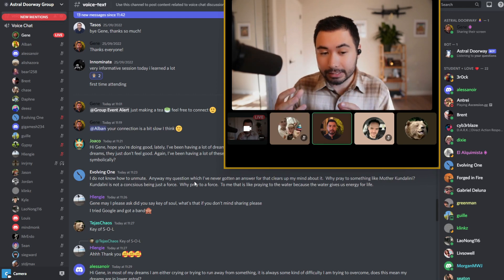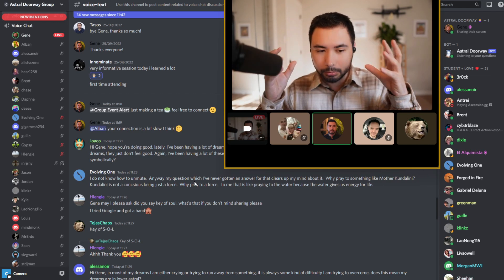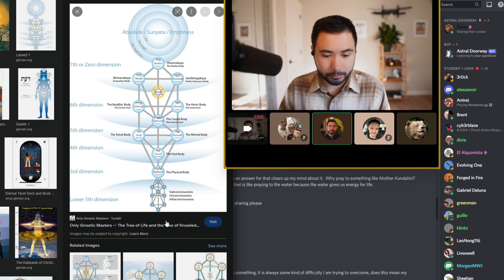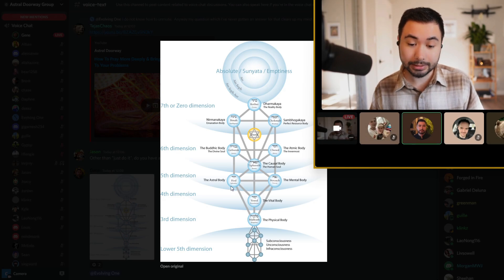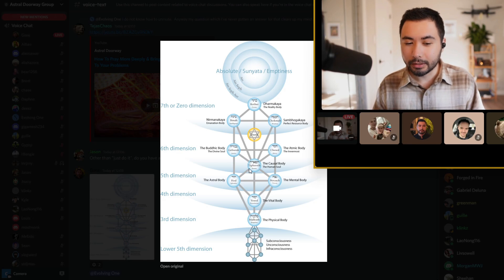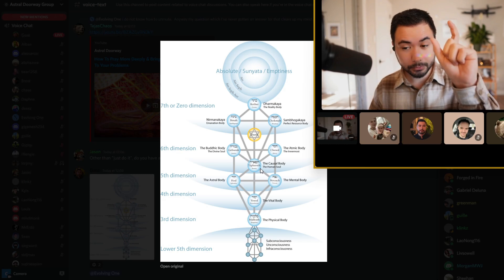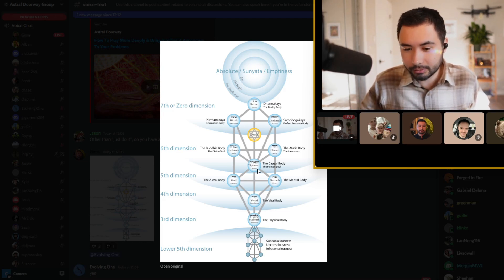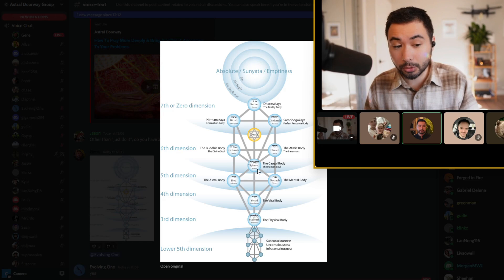"Why Should We Pray To Something Like 'Divine Mother Kundalini'?"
The multidimensional science of prayer and how it can help you change your life! If you found this video helpful, you may also enjoy this one

This is a clip from a live chat in our Astral Doorway Discord group.